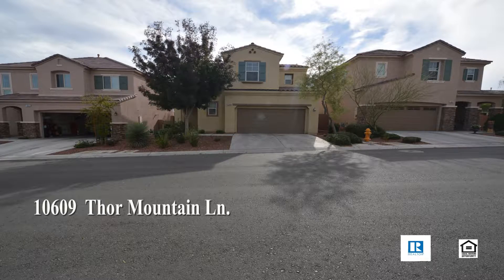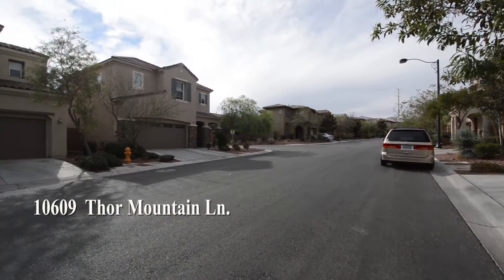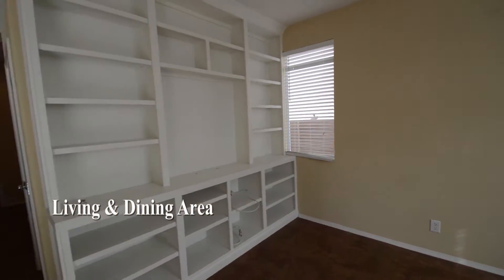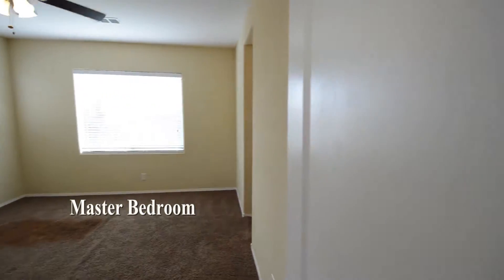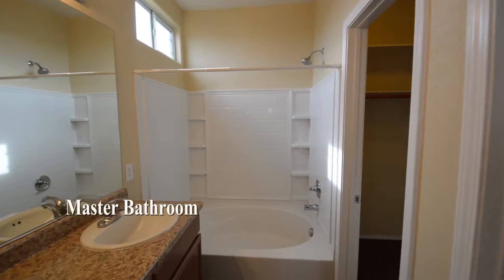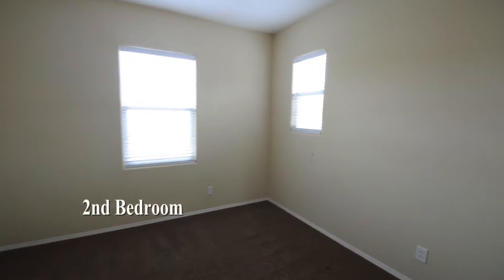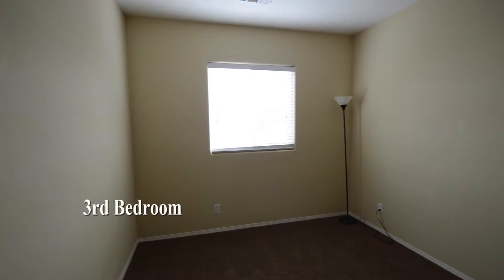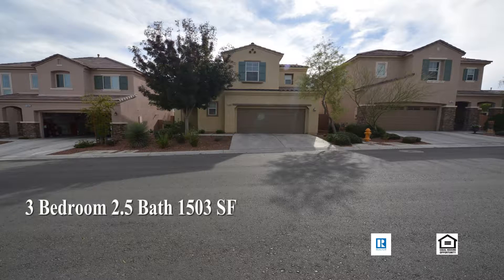3 bedrooms 2.5 bathrooms 2 Story House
A  2 Story house on 10609 Thor Mountain Ln.  in  Las Vegas, NV.
This home is in the Northwest in a Providence community with parks, schools and easy highway access nearby.
The home features a open living area downstairs and 3 bedrooms upstairs.
The entry foyer has a tile floor that continues throughout the downstairs and all wet areas.
The guest bathroom is by the front door and has a pedestal sink. The attached 2 car garage has an auto door opener and direct entry to the home.
The living and dining area is in the rear and has a built in media center, window blinds, recessed lighting,  ceiling fan and patio door.
The open kitchen has a breakfast bar, laminate counters and stainless appliances.
The master bedroom has a ceiling fan with light and window blinds.
The master bathroom has a double sink vanity, tub shower combo, walk in closet and a separate water closet.
The laundry area is upstairs and comes with the washer and dryer included in the rent.
The 2nd bedroom has window blinds.
The full 2nd bathroom has a tub shower combo.
The 3rd bedroom has blinds on the window.
The backyard has a large patio and mature plants and trees.